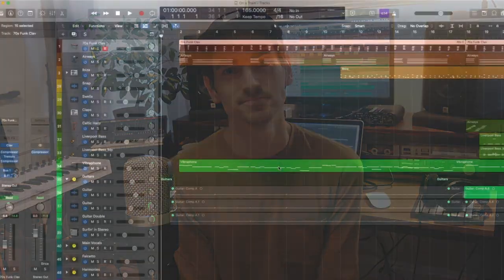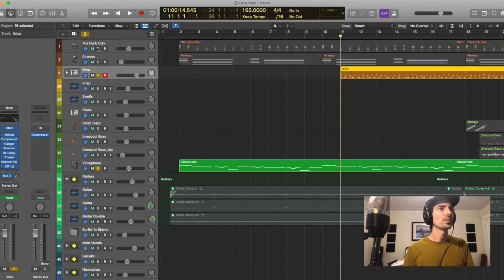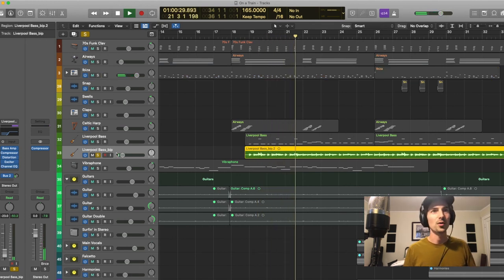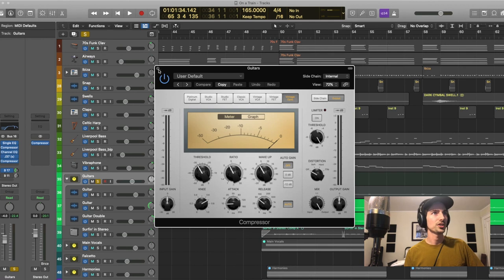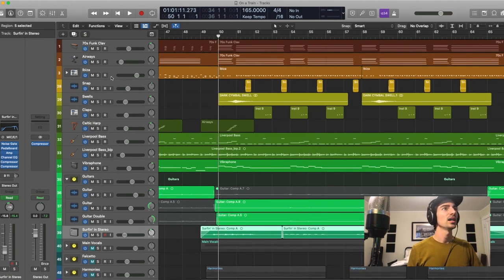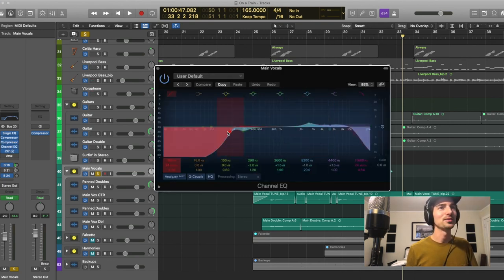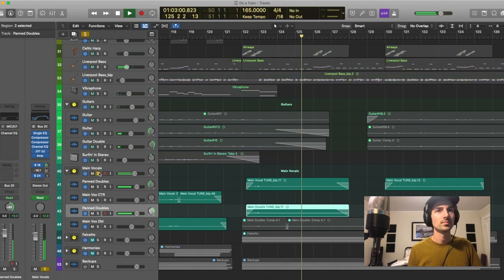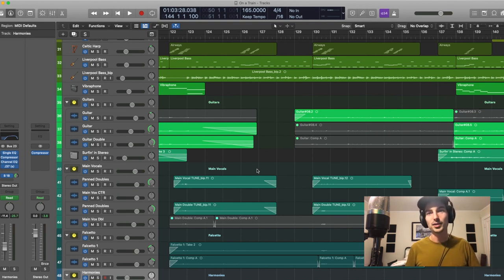Music Production Tutorial - "On a Train" by Eastern Souvenirs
An open-session music production walkthrough of "On A Train" from the album Only For A Time. Running through mixing techniques, plugins and VSTs for drums, bass, guitars, percussion and vocals.